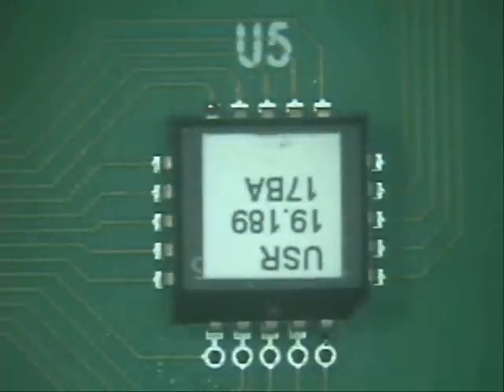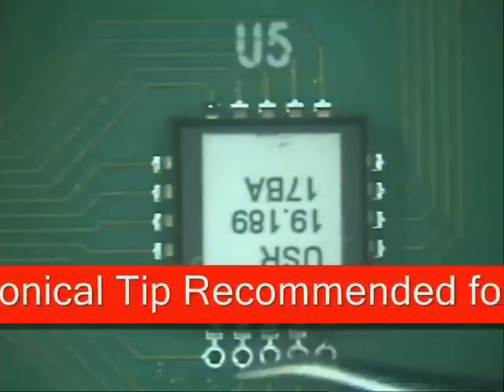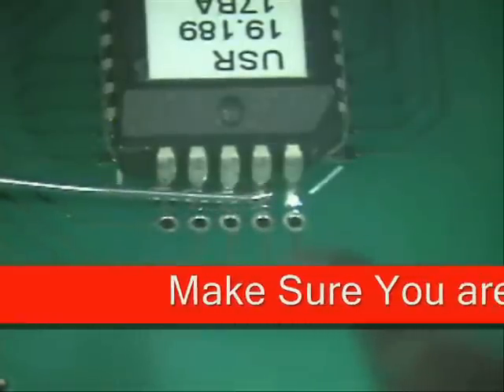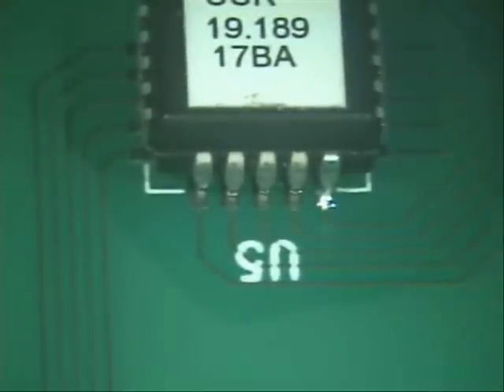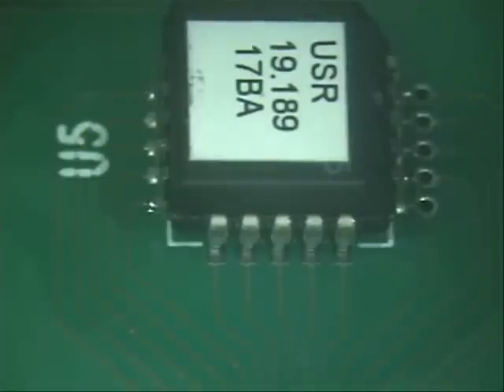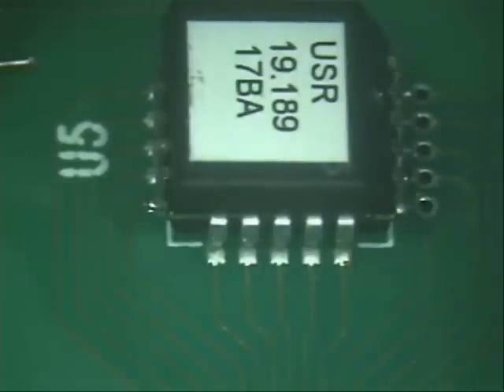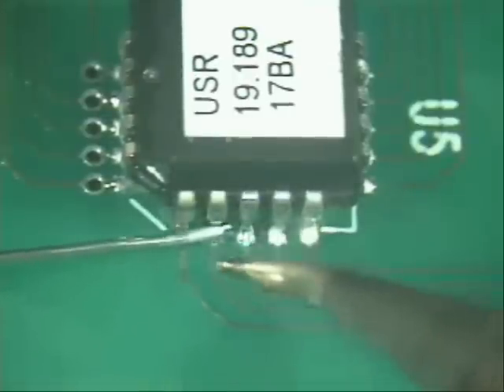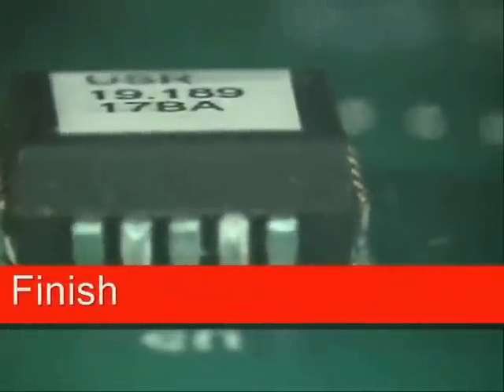Lead Free Component Tacking Part 2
Second Demonstration on lead free tacking of PLCC J-leaded component.